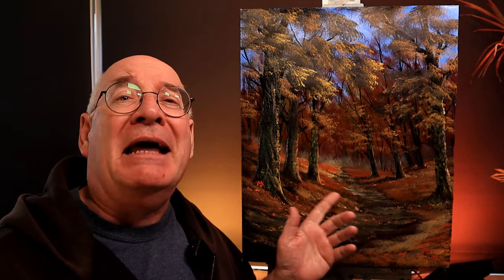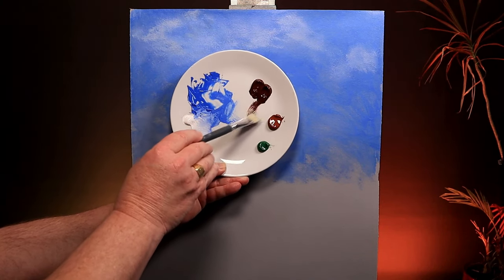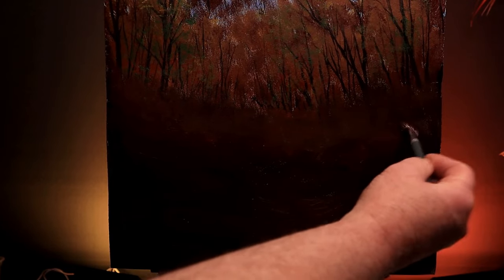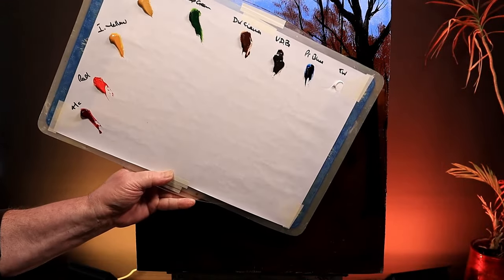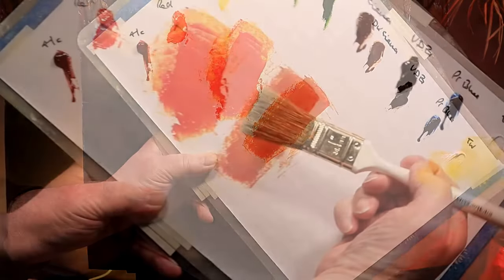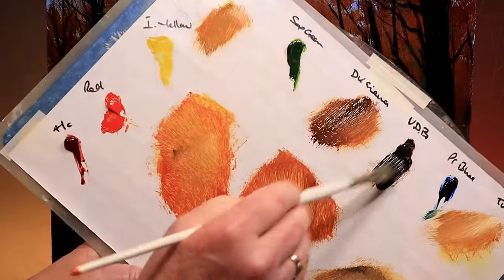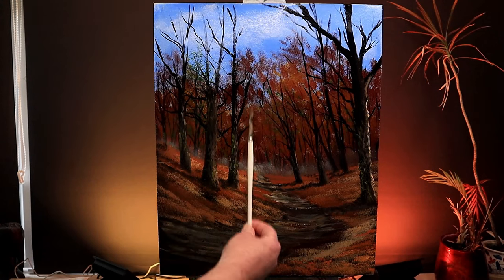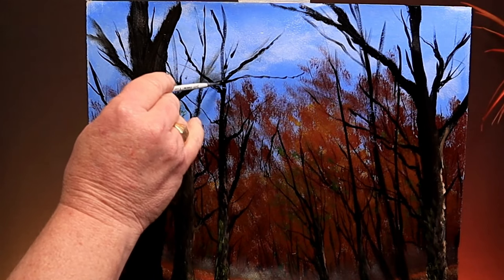Fall Painting Tutorial for Beginners in Oils: Delightful Autumn Colors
My Fall Painting Tutorial for Beginners is a great introduction to the Bob Ross Oil painting technique. This NEW original Fall painting captures the delightful Autumn colors and uses the Bob Ross technique:  ideal for beginners.
We'll start our painting with an acrylic underpainting. Then move on to using Bob Ross oils and his signature technique.

Learning the Bob Ross technique will unlock a world of opportunities to create your own amazing art. My Fall Painting Tutorial for Beginners is an original all-new painting taught step by step by me, Paul Ranson. I've been a certified Bob Ross instructor and full-time teacher since 2000. With over 20 years of experience teaching the Bob Ross technique, I've gained a unique insight into the challenges faced by folk wanting to learn the Bob Ross technique. And, whilst it's simple there are some key elements to master. I cover these in close-up detail with 'Top Tips' throughout the tutorial.
So, time to paint your own fall painting using my beginners tutorial as a guide.

1" brush (Amazon)
2" brush (Amazon)

00:00 Starting our Easy Fall Painting
01:08 Underpainting in acrylics
05:37 The ugly stage of a painting
09:32 Mixing autumn colours
13:46 Paint some trees
15:53 Bob's bravery test
24:58 Final touches
25:31 The outakes .
Acrylic Paints: Raw Umber, Burnt Sienna, Sap Green, Cad. Yellow Deep, Cobalt Blue, Titanium White, Black.
Bob Ross Oils: Bob Ross Liquid Clear, Titanium White, Prussian Blue ( just a dot) Black, Van dyke Brown, Dark Sienna, Sap Green (just a dot) Indian Yellow, Yellow Ochre, Bright Red